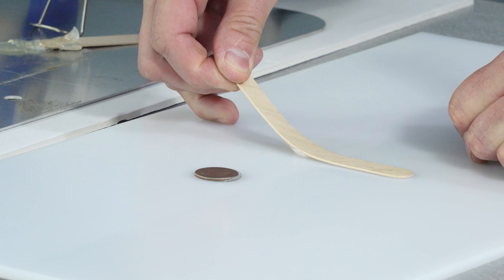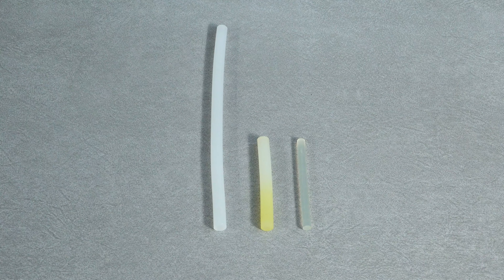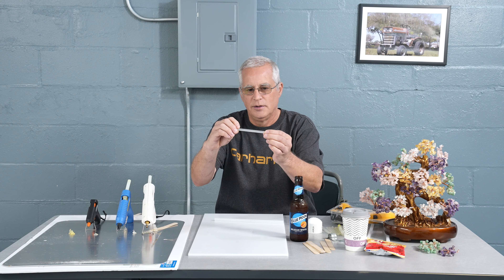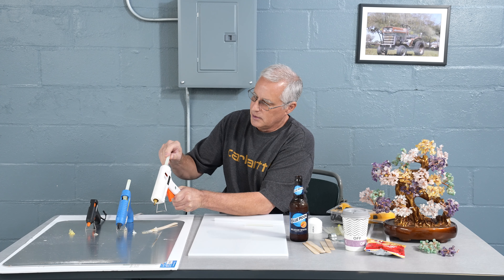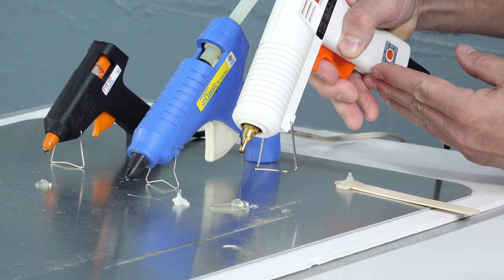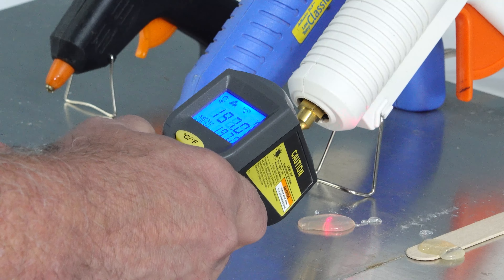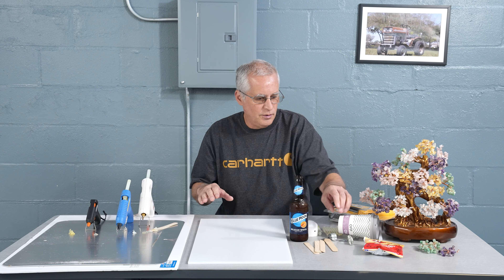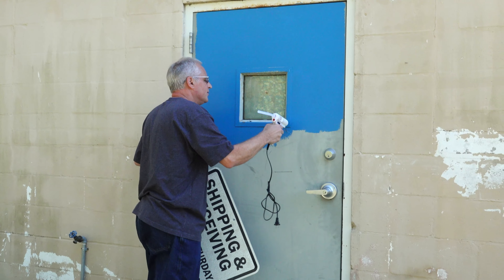How To Use A Glue Gun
A quick video about how to use a glue gun. Safety tips, what does it stick to and where would you use it.

At mr dog poop studios we have a bunch of these ready to stick up signs, help build props and repair sets on the spot.

Glue guns are great tools to have in your tool sets, just be careful, that are hot and can ruin things if you are not careful.